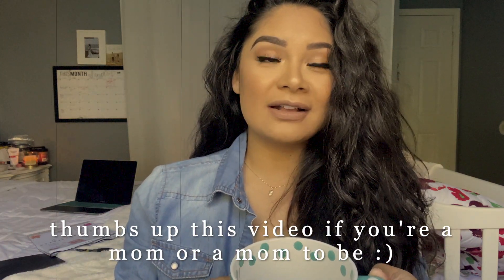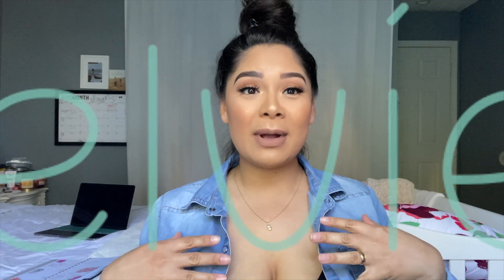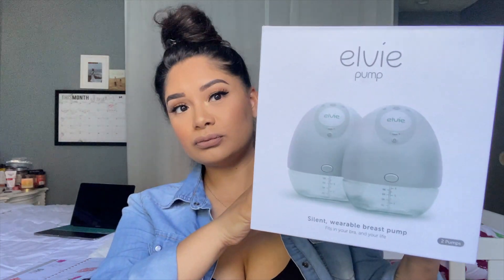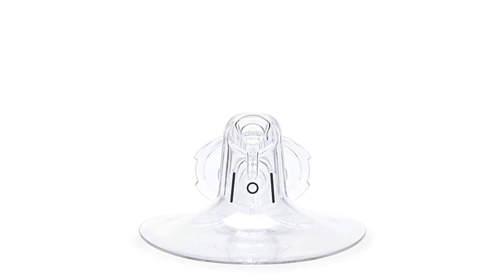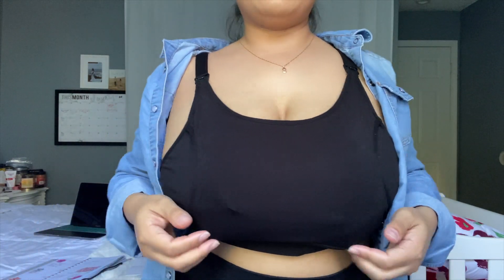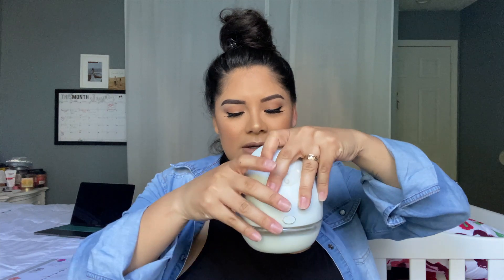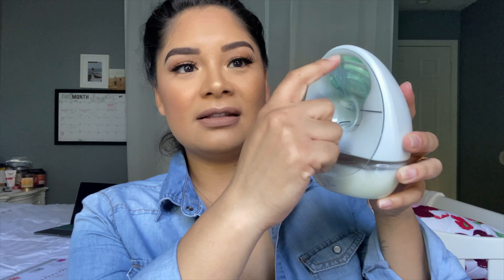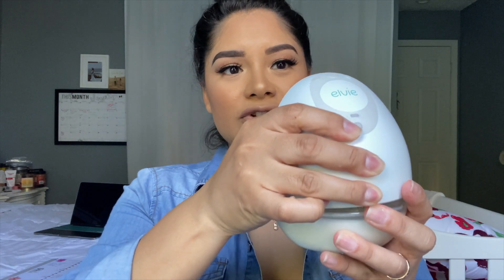ELVIE PUMP REVIEW | HONEST OPINIONS OF A NEW MAMA😊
HELLO to all you mamas and mamas to be out there! In today's video I am going over all of the reasons why I love my Elvie hands free & cord free breast pump! (psst, way better than a traditional pump IMO). Being able to pump food for my daughter while still being able to get all the things done is truly a god send! ❤️

Mahalo plenty for watching!! xoxo!!